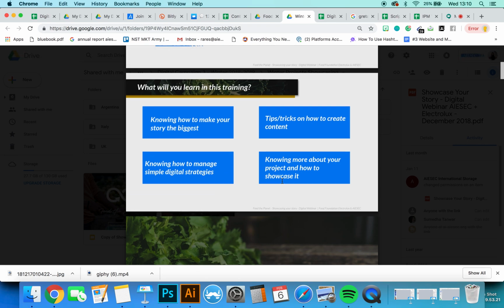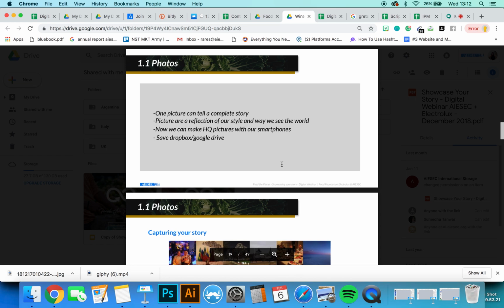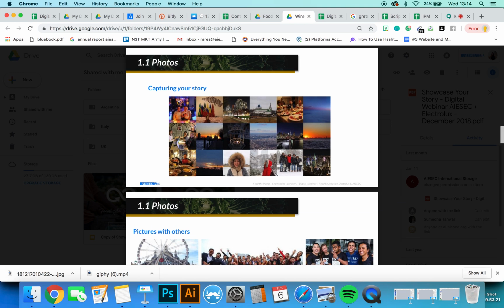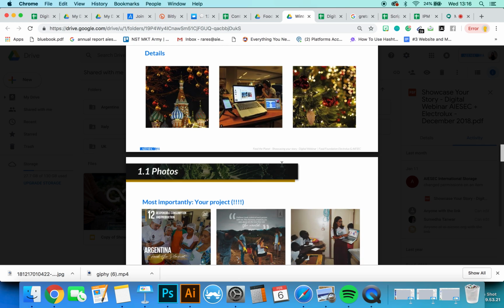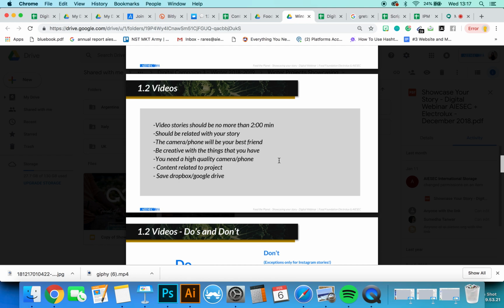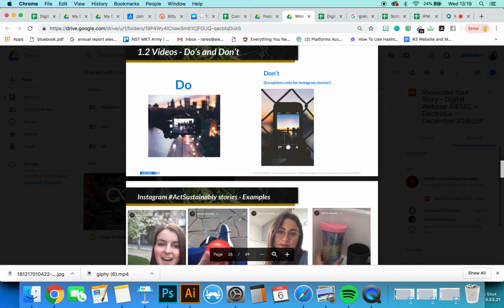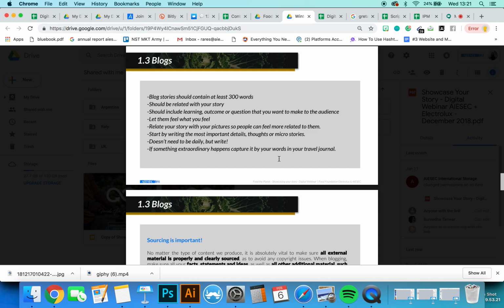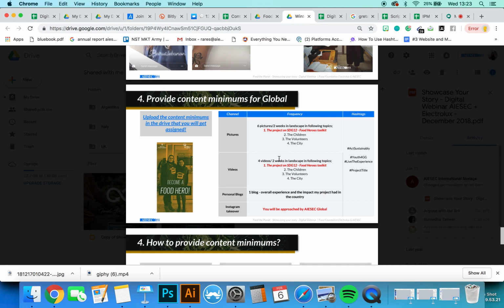Mind Your Food Showcasing Guidelines